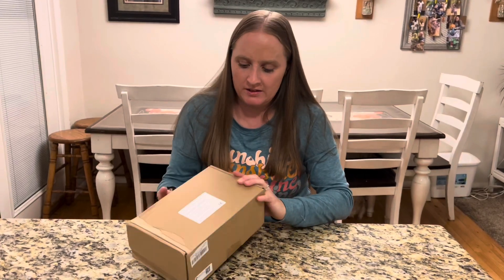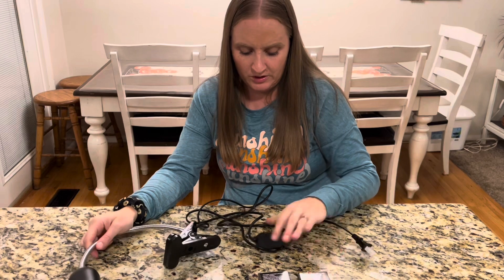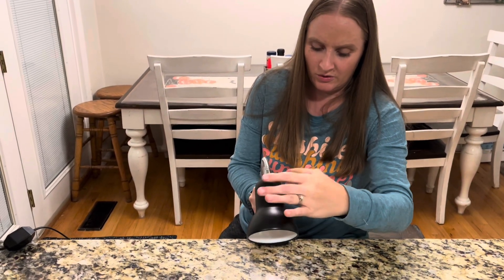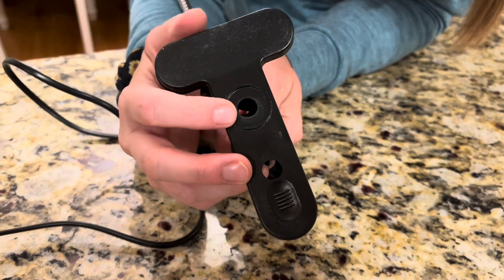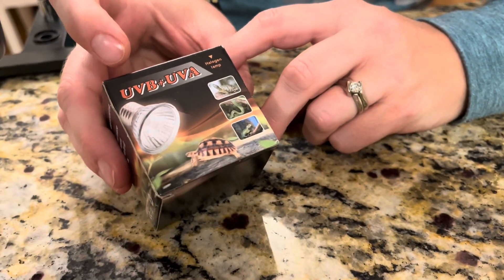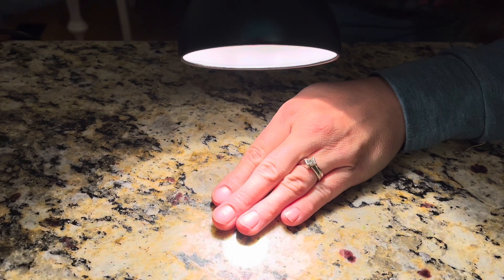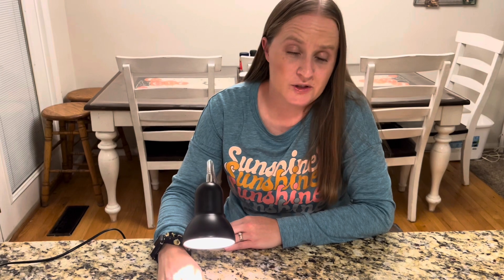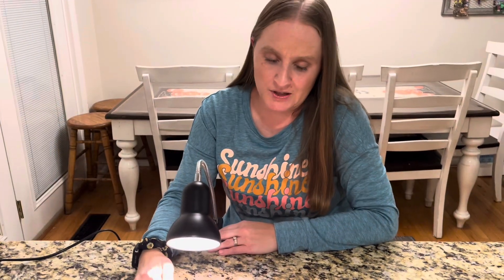Heat Lamp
Reptile Heat Lamp, UVA UVB Reptile Light Basking Spot Lamp, Turtle Aquarium Tank Heating Lamps Holder & Switch Fixture for Aquatic Turtles Tortoise Snake Lizards Terrarium Amphibian with 3 Heat Bulbs